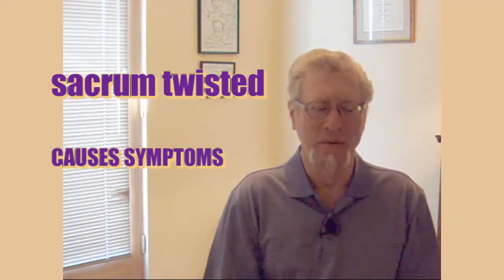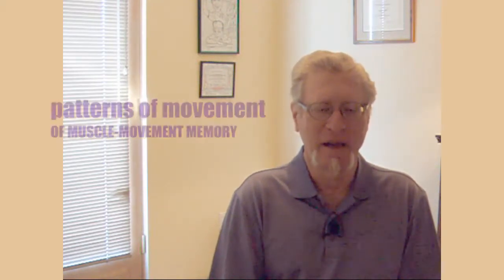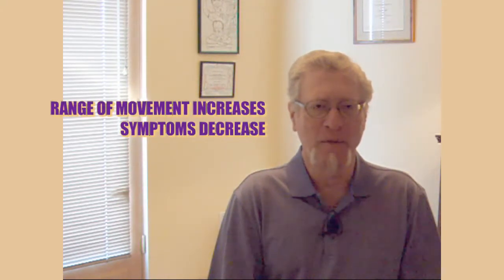How to Adjust Your SI Joint Yourself - Sacroiliac Joint * Ending the Pain | What to Expect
complete system of at-home sacroiliac joint pain relief exercises:
ENGLISH LANGUAGE

If you want to get instruction in how to adjust your S-I joint, yourself, it's good to know what to expect. This video segment answers that question.

Correcting your sacroiliac joints requires more than a mechanical adjustment because, without correcting the way your sacrum bears weight, it will go back out of alignment.

Comforting Your S-I Joints is an innovative program for improving comfort in movement for people who have a turned sacrum, the typical extreme pain, and the multiple symptoms of the condition.

It works by coordinating your muscular system to exert balancing forces that cause your sacrum to straighten, in the course of ordinary daily movement. As your sacrum straightens, symptoms abate and disappear.

This approach brings lasting relief from S-I joint pain that may have persisted, despite manipulation of the sacrum, surgery, or pain-relief modalities -- and works effectively as a stand-alone approach.

the full, at-home system of S-I pain-relief exercises, Comforting Your S-I Joints.
You get a free two-week tryout grace period before being charged -- and a lifetime satisfaction refund guarantee. Personal attention mentoring is available.

No doubt about it, it's work -- and it works.